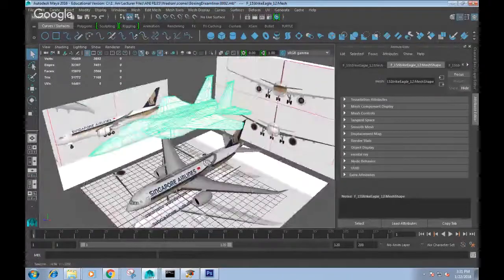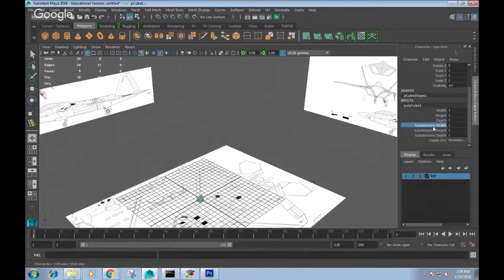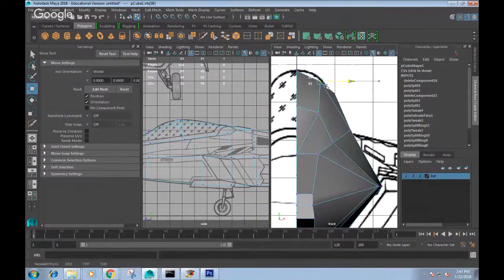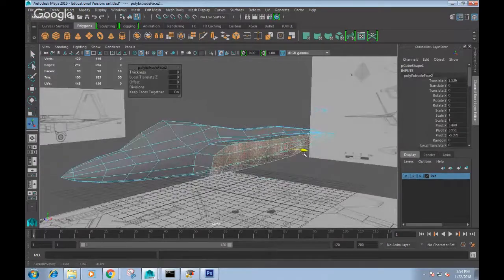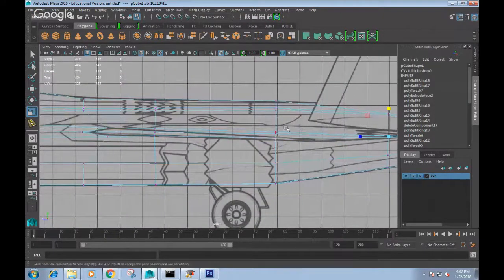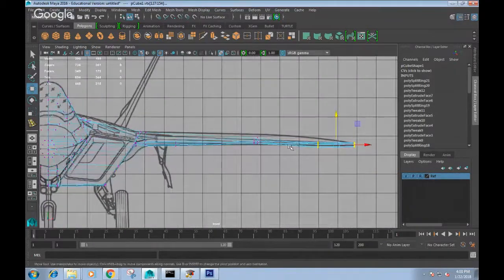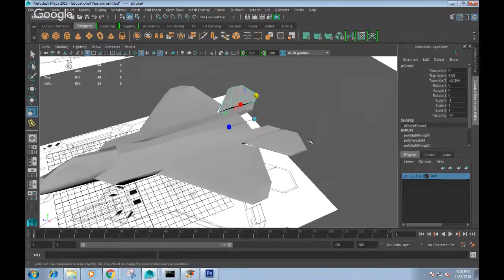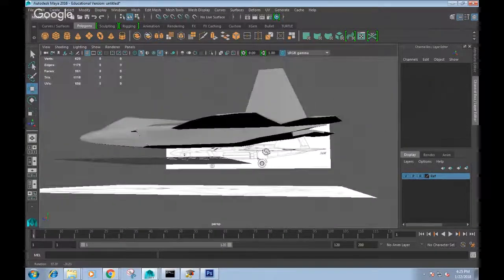Blocking the modeling of the Lockheed F-22 Raptor in Maya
How I approach modeling the iconic F-22 Raptor.

Here's the model for reference.

Please credit me as the creator and DO NOT use this as a submission for your Maya modeling assignment!